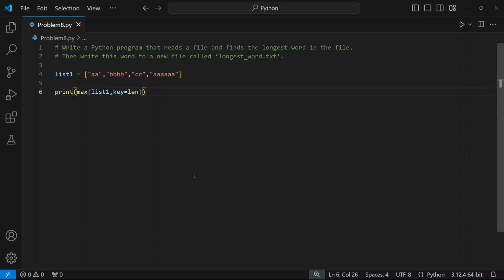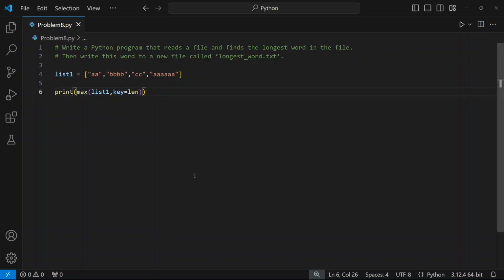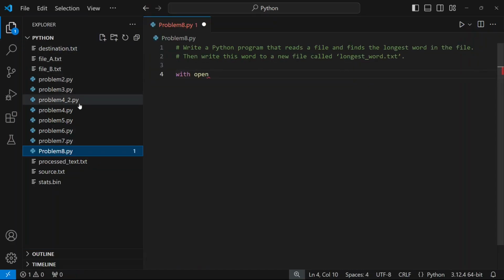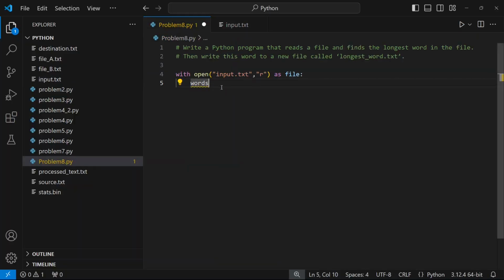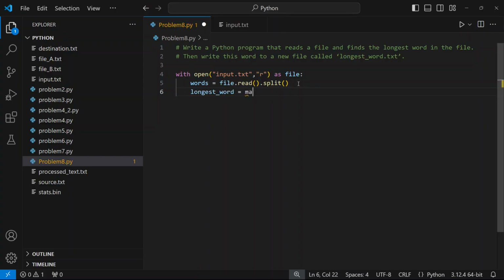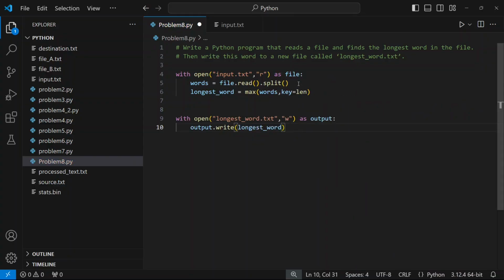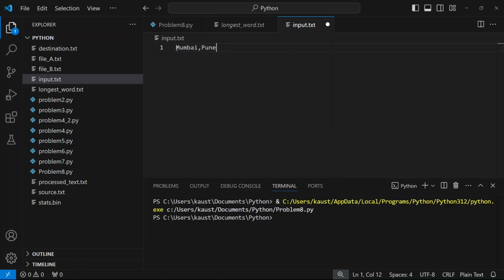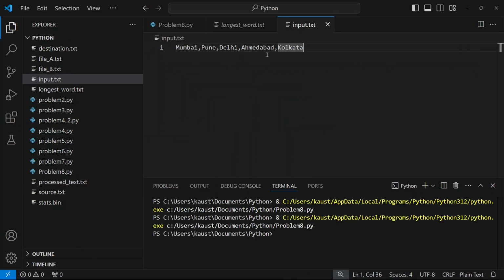Find the longest word in the file